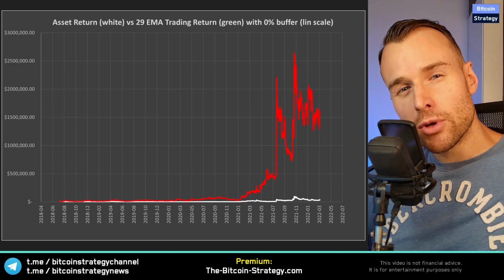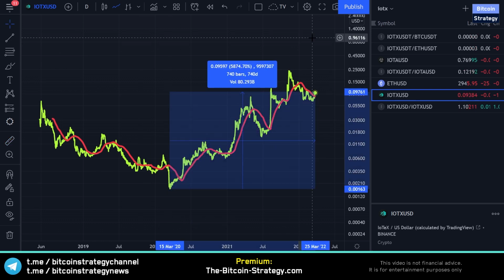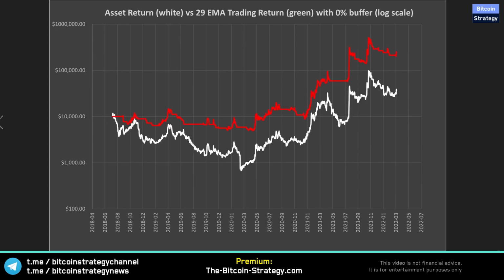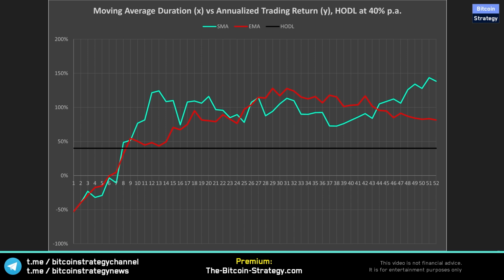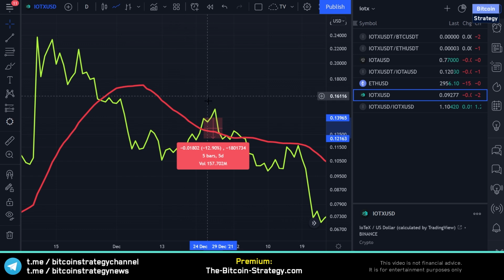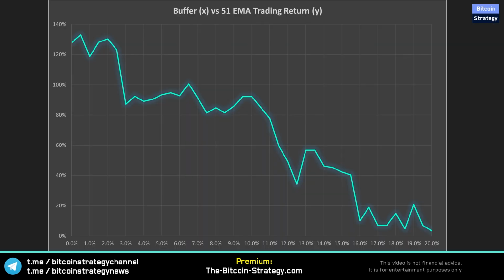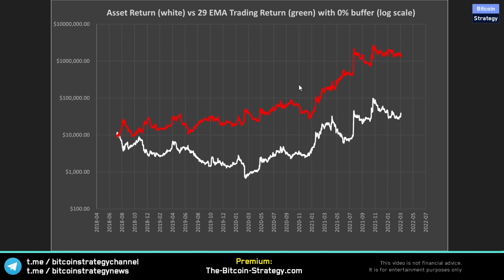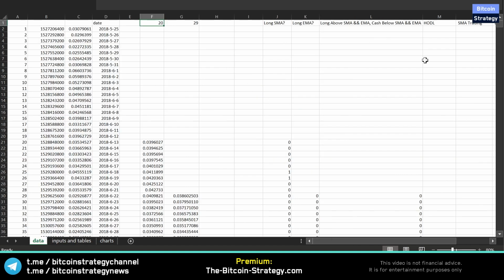IoTeX - It's Getting Serious!